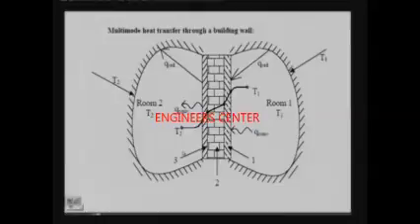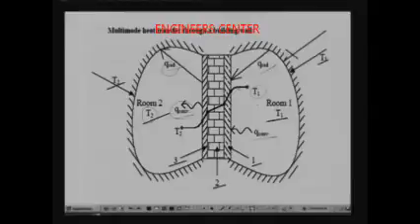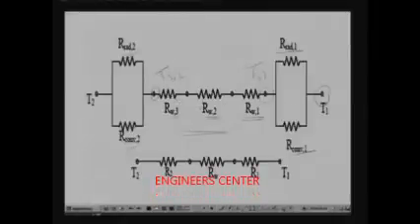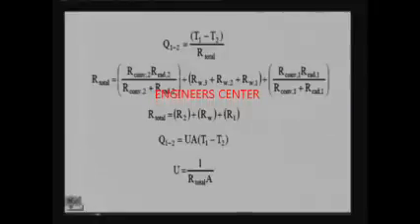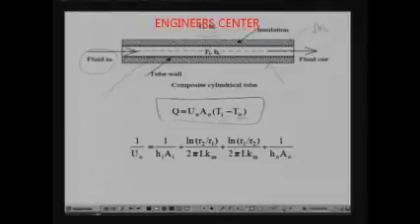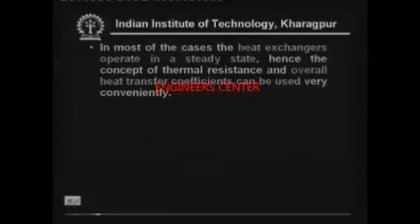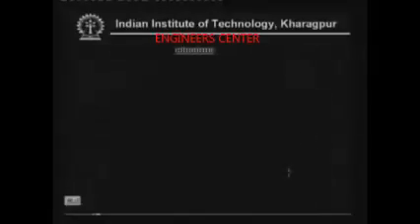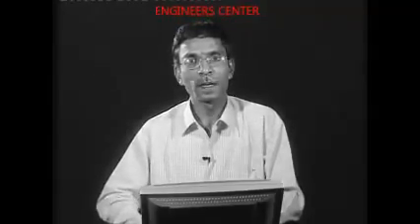Refrigeration & Air Conditioning by Prof M Ramgopal PART 21 - ENGINEERS CENTER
Refrigeration & Air Conditioning by Prof M Ramgopal PART 21 - ENGINEERS CENTER BY PROF M.Ramgopal who is an expert from IIT

BY ENGINEERS CENTER
REF: IIT